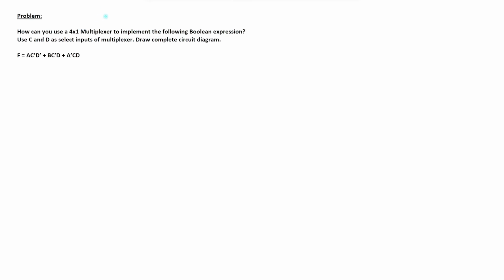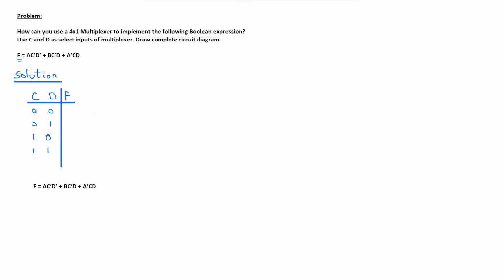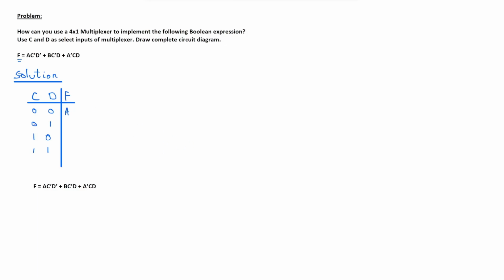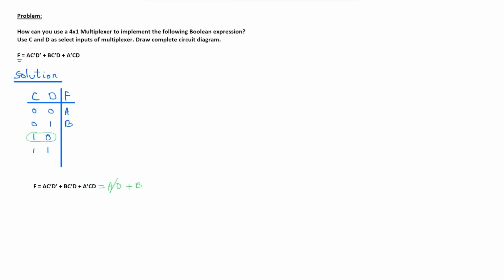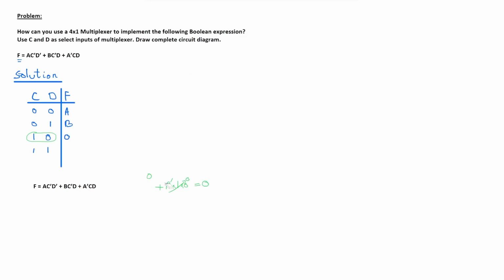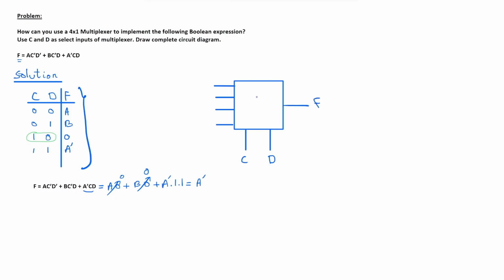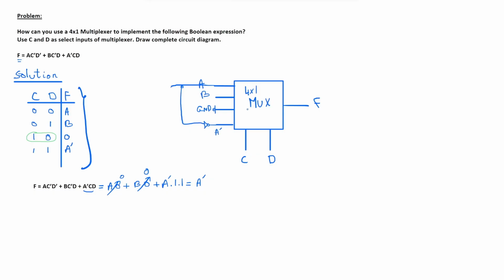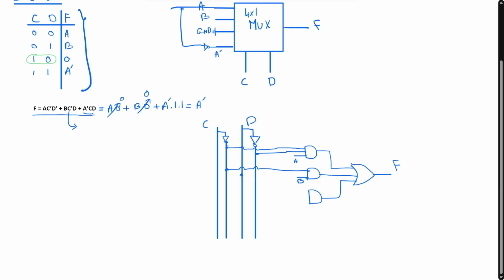4×1 MUX Boolean Expression Implementation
In this video, I show how to use a 4×1 multiplexer (MUX) to implement a given Boolean expression step by step.

Problem:
How can you use a 4×1 multiplexer to implement the following Boolean expression?
Use C and D as the select inputs of the multiplexer and draw the complete circuit diagram.

F=AC’D’+BC’D+A’CD

The video walks through:
• Truth Table
• Choosing the select lines
• Determining the MUX data inputs
• Mapping the Boolean expression to the MUX
• Drawing the complete circuit diagram